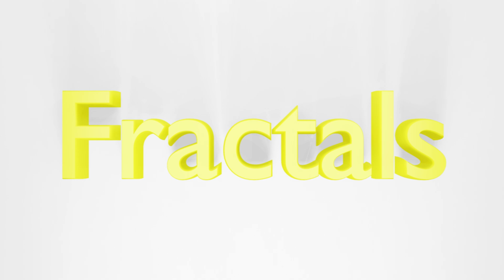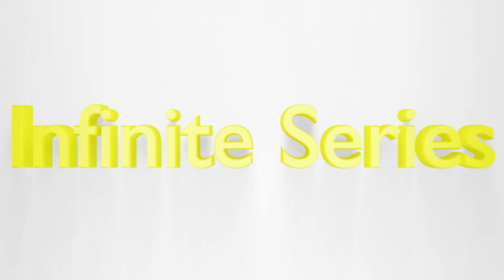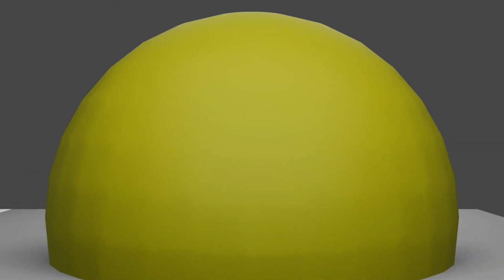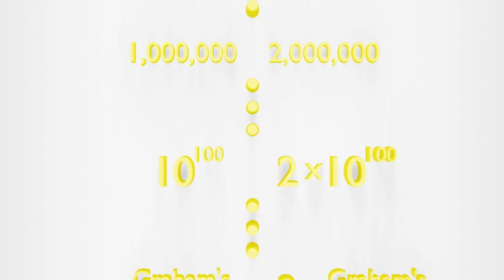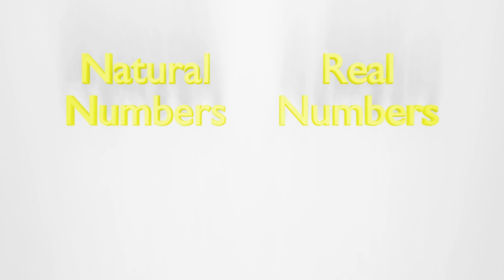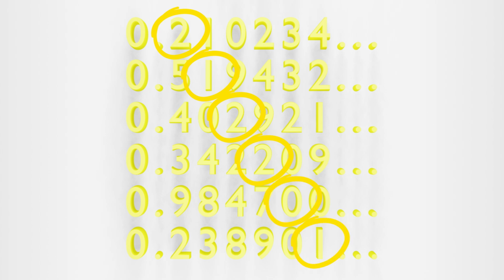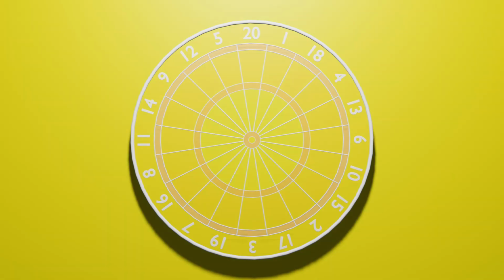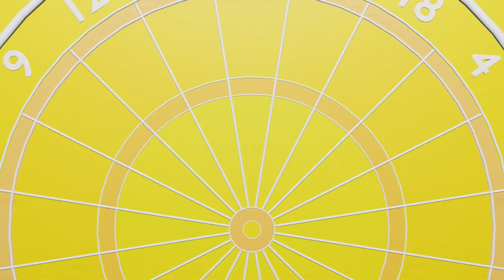Tree(3) is NOTHING compared to INFINITY!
How many times does TREE(3) fit into infinity?

The answer is an infinite amount of times! In fact, take any number and see how many times it will fit into infinity and you will always get infinity.

Infinity is not a number. It is a mind-bending idea. An idea that all of us have thought about at some point in our lives. If you are like me, you would have got into many arguments with others about who can think of the biggest number, with every agreement ending in the sentence, "my number is your number plus one!". That is what infinity is.

In our finite world, we will never get to see or imagine anything close to infinity, but still, infinity remains to be an important concept in our universe for a variety of different applications.